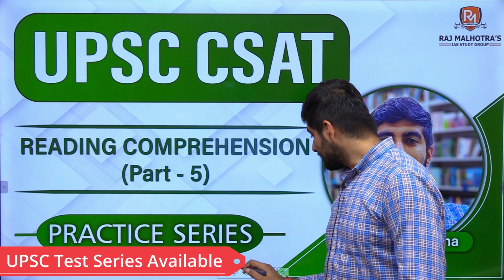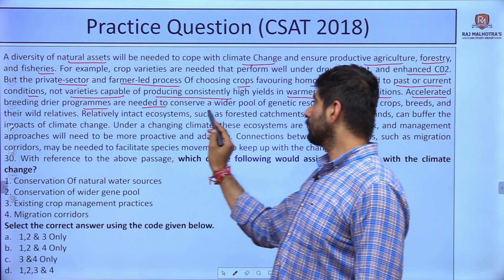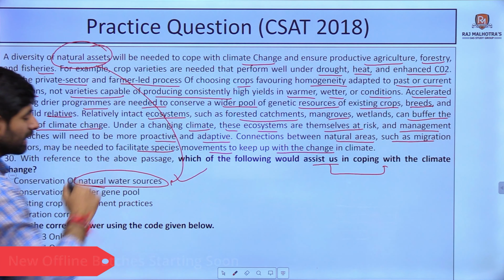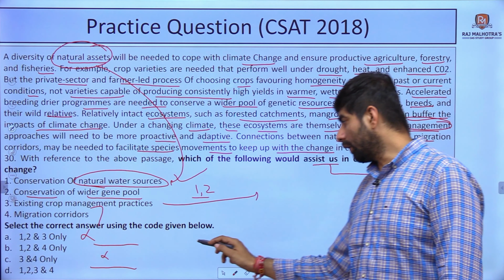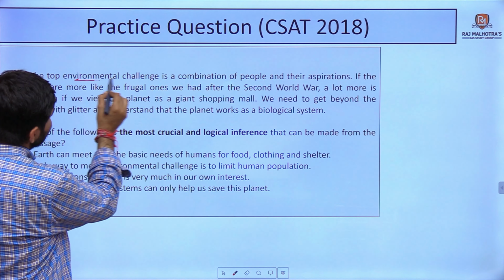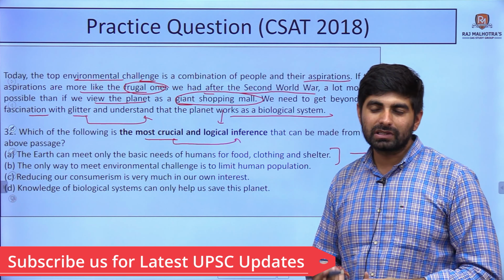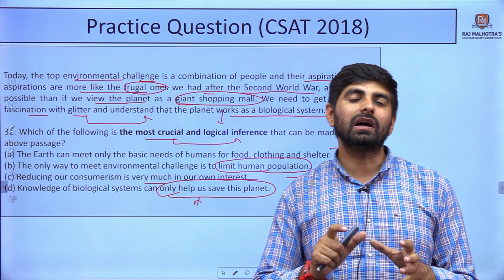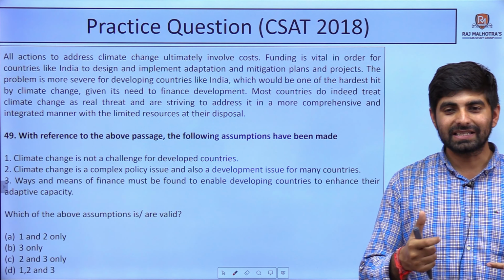UPSC CSAT 2023 | Practice Series | English - Reading Comprehension (Part - 5)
Welcome to Raj Malhotra's IAS !